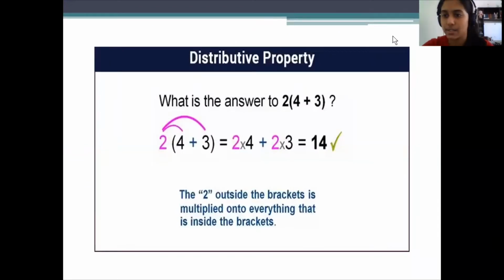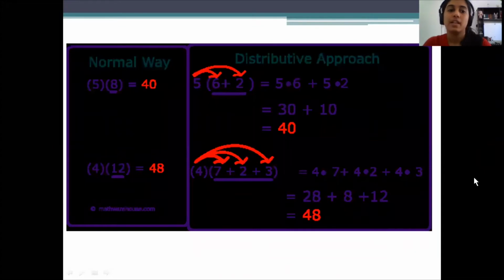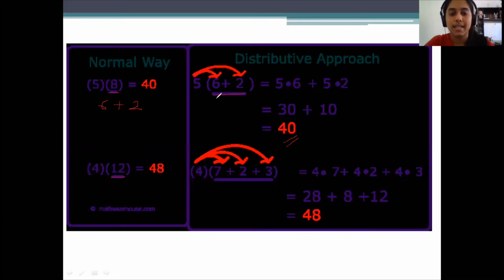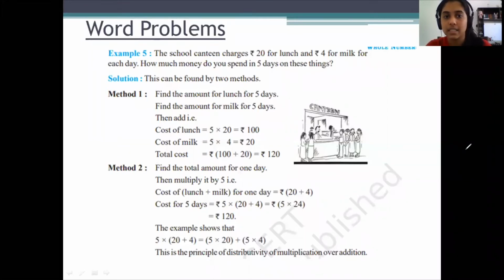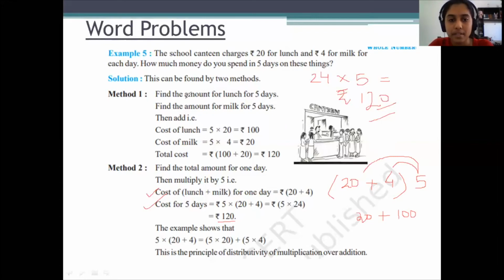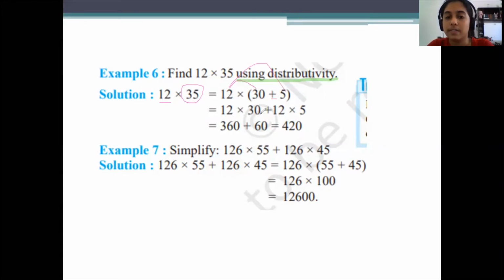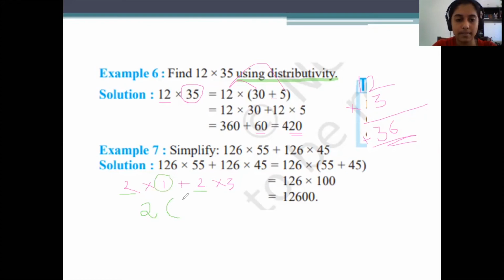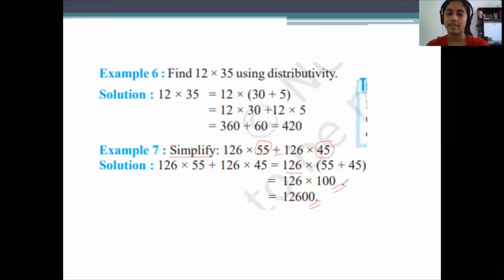Whole Numbers - Grade 6 Mathematics Chapter 2 | Lesson 11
Today we'll be looking at the Distributive Property of Whole Numbers!! :)

By: Divya

Edited By: Sahil Kanchan

Young students trying their best in Helping Little Gems!